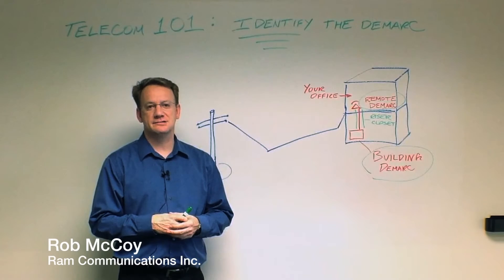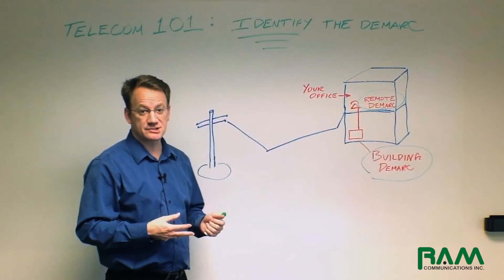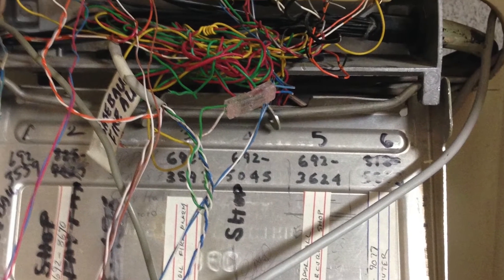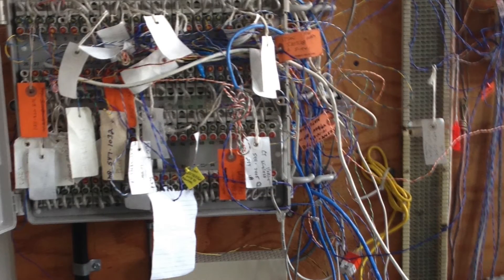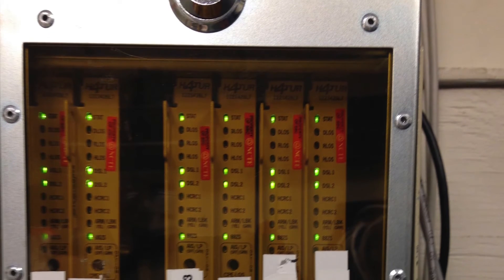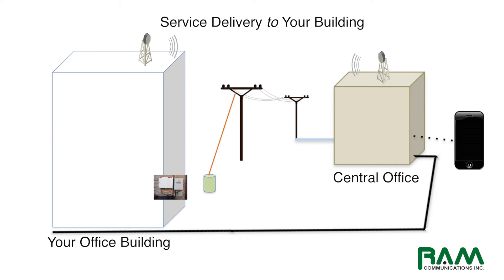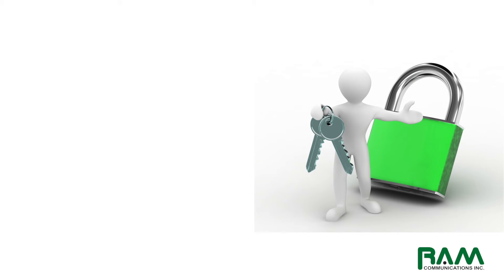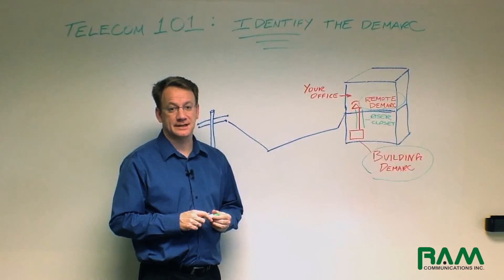RAM Telcom 101: What is a Demarc?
In this video we describe what a demarc is and what its used for in telecommunications infrastructure.  You will learn how to identify different types of demarcation points and also learn how to locate your demarc for your voice and data services.